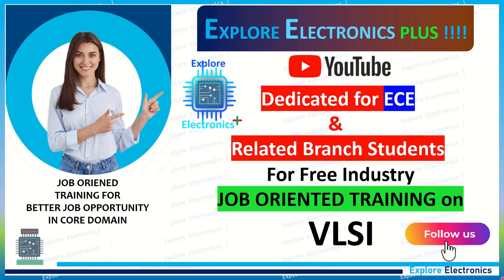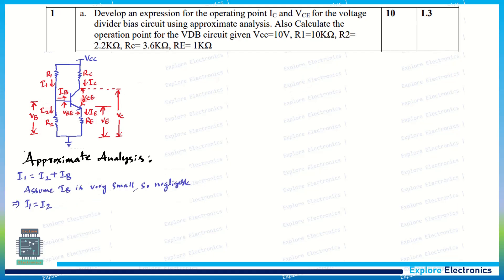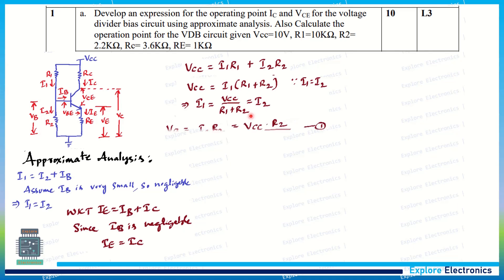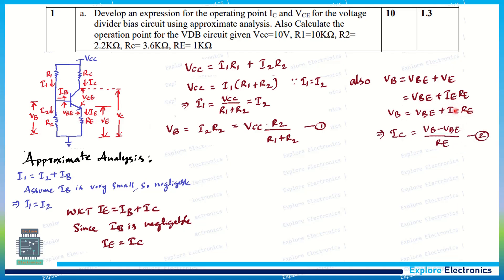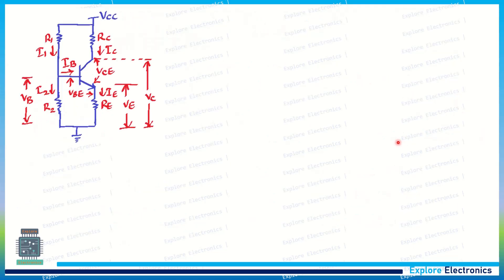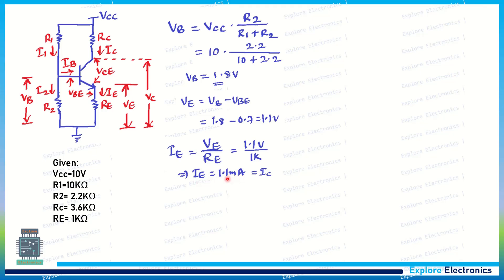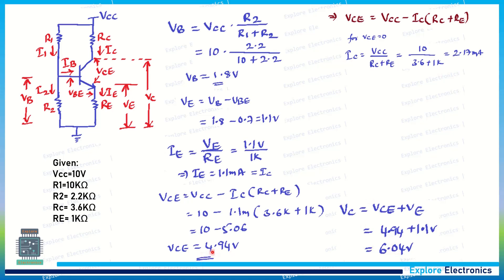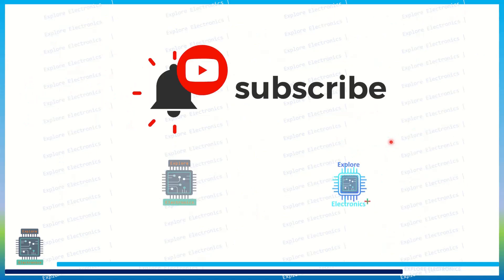EPC Model Paper Solution For Qn 1a | Voltage Divider Bias Approximate Analysis with Example Probem